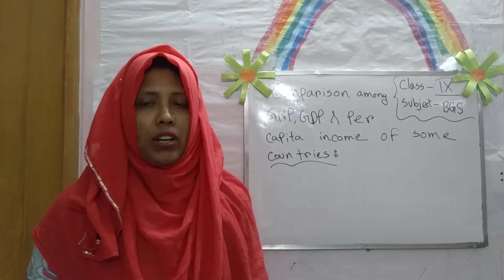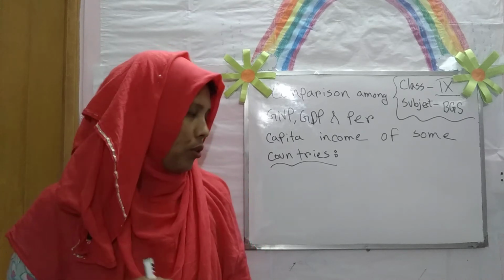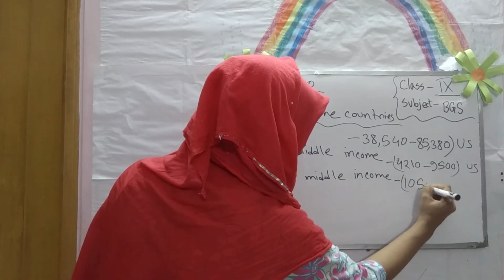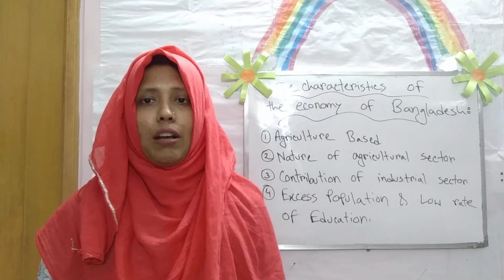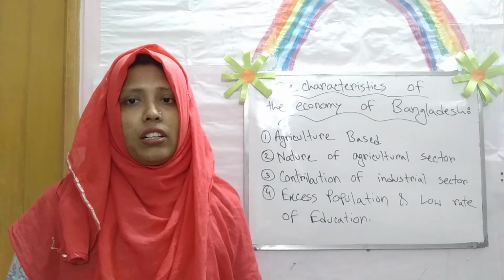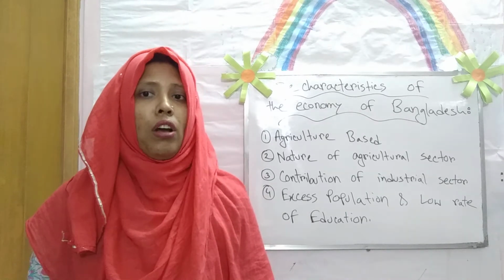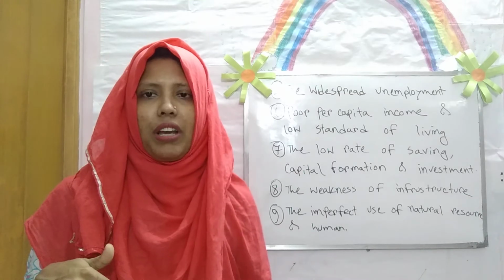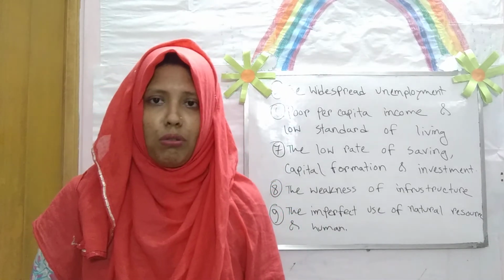BGS class 9 chapter 12 lecture 3